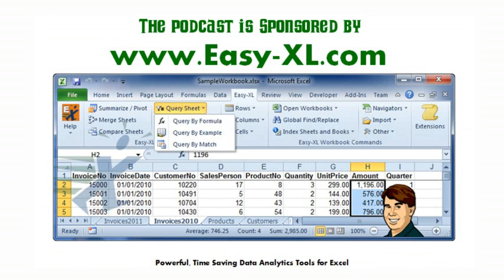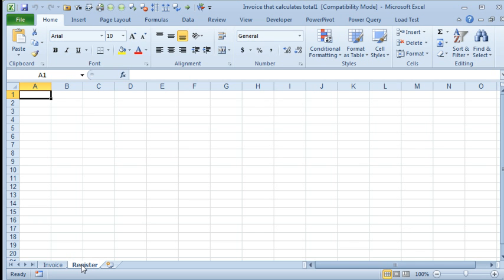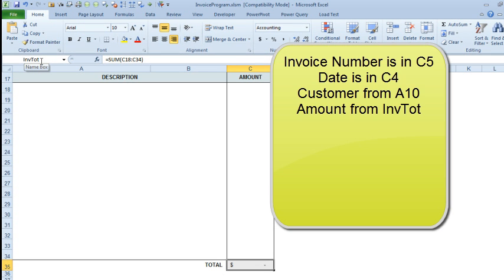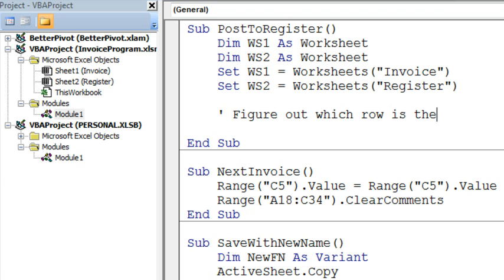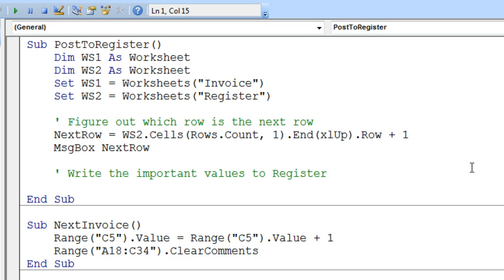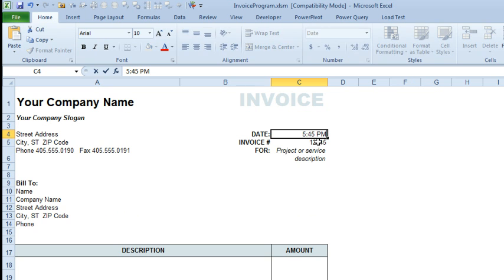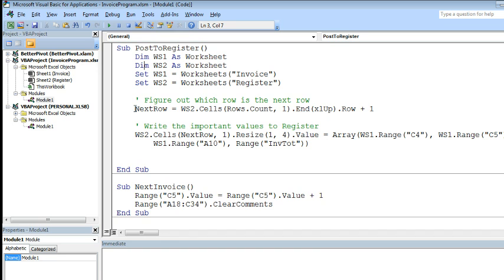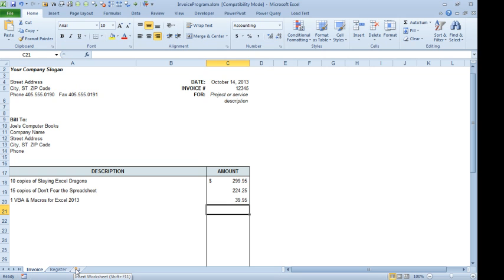Excel - Create an Invoice Register - Episode 1808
Microsoft Excel Tutorial: How to Create an Invoice Register in Excel.

This topic was inspired by one of our most popular videos on YouTube, episode 1505: "Next Invoice Number". In that video, we showed how to use a template from Office Online and add a bit of Macro language to increment the invoice number and save the invoice as its own file.

After watching that video, we received a question from a viewer who wanted to know if there was a way to automatically populate a master spreadsheet with each invoice's information after it was saved. This sparked the idea for creating an Invoice Register, which would allow for easy tracking and organization of all invoices. So, in this episode, we will be showing you how to create an Invoice Register and how to automatically add invoice information to it.

To get started, open a new Excel workbook and search for "Invoices" in the templates section. Select the "Sales Invoices" template and rename it to "Invoice". Next, add a new sheet called "Register" and think about the fields that your manager would want to see in the Invoice Register. This could include the date, invoice number, customer name, and amount. You can add more fields if needed, but for this example, we will focus on these four.

Now, we need to add some code to our workbook. We will be using the code from episode 1505, but we will also be adding a new code called "PostToRegister". This code will allow us to automatically add invoice information to the Invoice Register. We will also need to make sure that we are using a field that will always be filled in, such as the date or invoice number. Once the code is added, we can test it by entering some invoice information and running the code.

After testing the code, we can add it to our existing Macro that saves the invoice and increments the invoice number. This way, the invoice information will be added to the Invoice Register before the invoice is saved. It's important to note that if you need to gather all of the line item details, it's best to save that information on a separate sheet and join it back together using PowerPivot or VLookups.

If you want to learn more about Macros, be sure to check out our book "VBA and Macros for Excel 2013". And don't forget to watch episode 1505 for a more in-depth explanation of the code used in this episode.

(00:00) Create an Invoice Register As You Save Invoices
(00:16) Episode 1505 automates the next invoice number.
(00:30) Can you build an invoice register as you save the invoice?
(01:02) Get a free Invoice template
(01:32) Choose Fields for Invoice Register
(02:24) Which cell addresses for each field?
(03:07) Write the VBA
(04:21) Write comments as Pseudocode
(04:50) Which row is next blank row in invoice register?
(05:45) Write values to the register
(07:55) Book for learning macros
(08:16) Test the code
(09:02) Call Post to Register from Next Invoice macro
(09:51) Caution if you want all line items
(10:16) Clicking Like really helps the algorithm

This video answers these common search terms:
Create an Invoice Register
Episode 1808
Invoice Register
Learn Excel
Macro language
Master spreadsheet
Next Invoice Number
Office Online
Populate information automatically
Separate sheet for each invoice

This follow-up video to episode 1505 shows how to automatically create an invoice register as your are using one of the Invoice Templates from Excel.